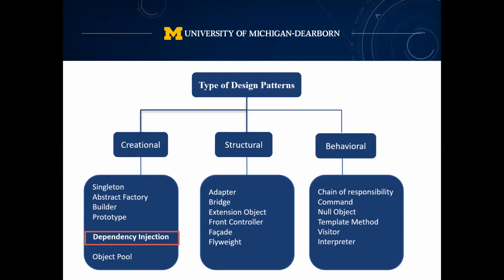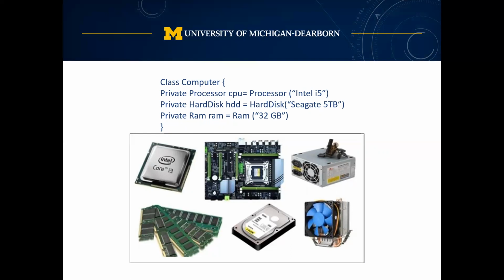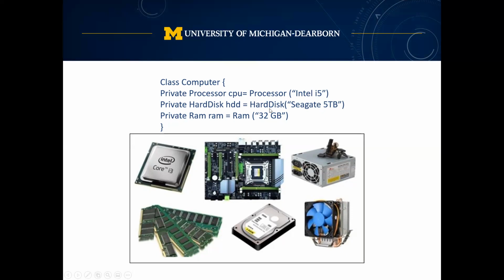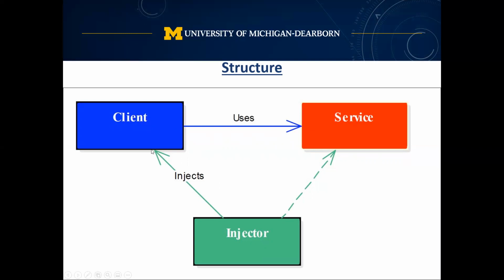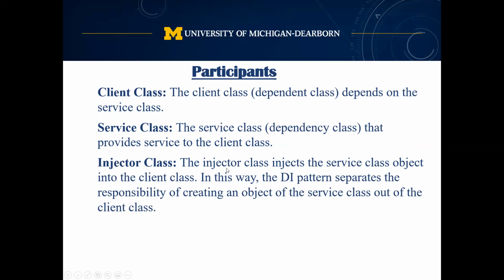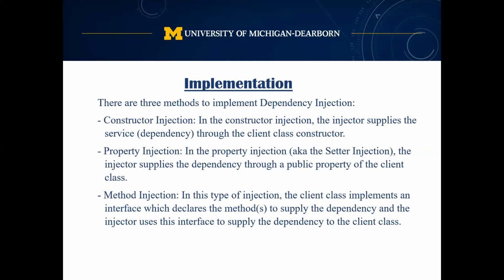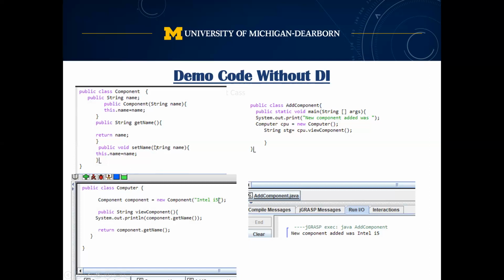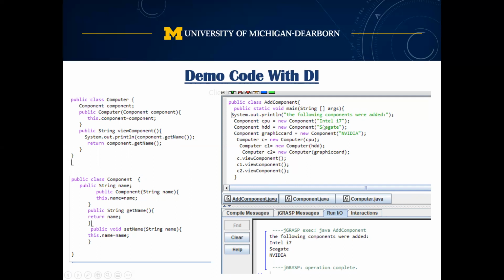Design Pattern - Dependency Injection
Course Name: Software Architecture and Design patterns